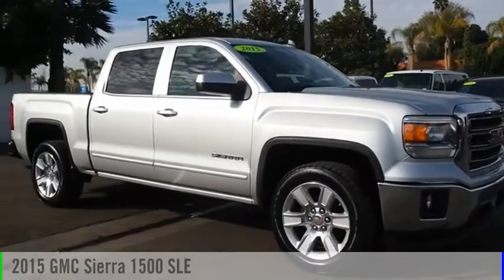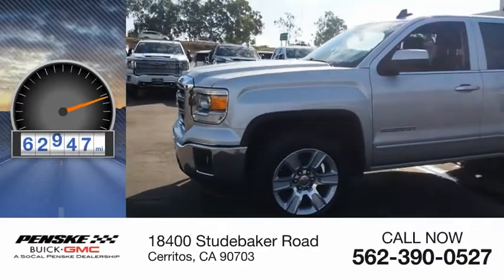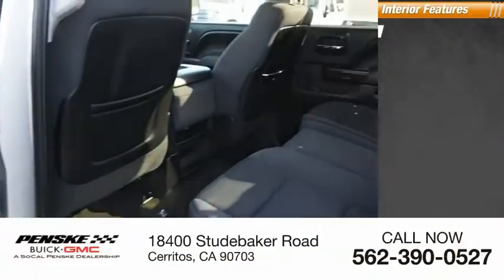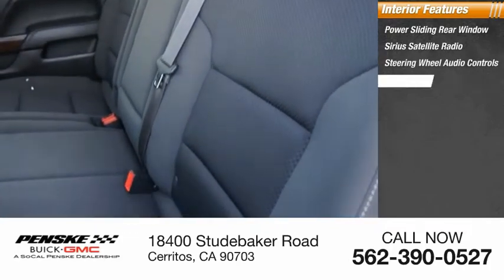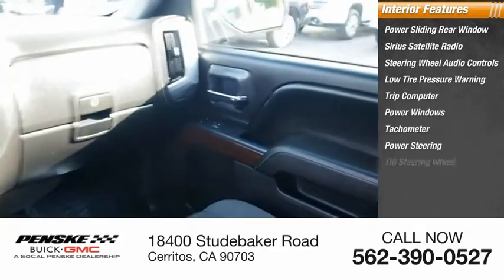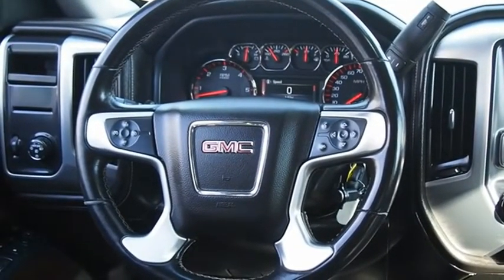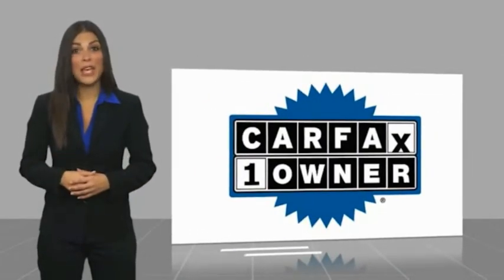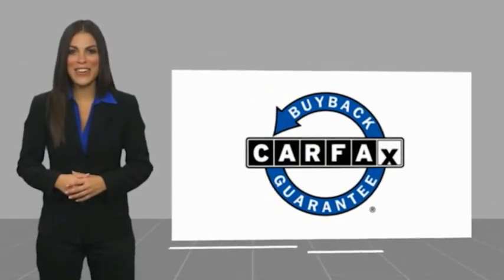2015 GMC Sierra 1500 T13971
2015 GMC Sierra 1500 SLE

CARFAX One-Owner. Quicksilver Metallic 2015 GMC Sierra 1500 SLE RWD 6-Speed Automatic Electronic with Overdrive V8 6-Speed Automatic Electronic with Overdrive, jet black Cloth.  Type your sentence here. Recent Arrival!  Awards: * 2015 KBB.com Brand Image Awards Come see the difference at Penske Buick GMC of Cerritos or visit us Contact the Internet Sales Department at Today!  Reviews: * Powerful and fuel-efficient engines; many available configurations; well-built, comfortable interior; quiet highway ride. Source: Edmunds * If you need a half-ton pickup with the most horsepower and a class-leading 12,000-pound trailer rating, the 2015 GMC Sierra full-size pickup has you covered. Bigger-than-life styling is augmented by a plush interior and a host of cutting-edge safety and communication features. Source: KBB.com * The GMC Sierra 1500 possesses chiseled features and distinct lines that not only make it look imposing, but increase how aerodynamic it is as well. In front, between the projector beam headlights, there is an incredibly striking and enormous chrome grille. While driving, it takes in a large portion of the air for cooling the engine, and lets the remainder glide across the truck. It is complimented by a bumper made of sculpted steel, a strong angled hood, and bulging fender flares. The changes made to the truck body, and the resulting improvements in air flow, add up to a quieter cabin for you and your passengers. Plus, its new hydraulic body mounts help mitigate vibrations to give you a smoother and more comfortable ride. The seats utilize a new design for lasting comfort, and reduced fatigue. On select models, the instrument panel incorporates a high-end soft feel, combined with trim made of aluminum for an overall look that is very stylish. The instrument panel has been laid out in such a way that your controls are now easier to get to and see, with larger buttons and knobs, which are more convenient to g